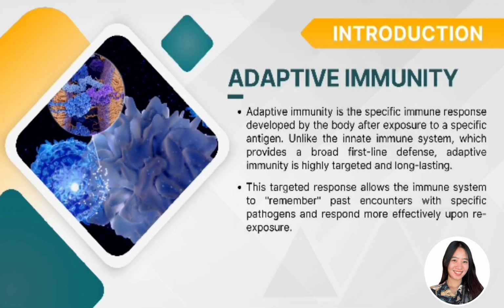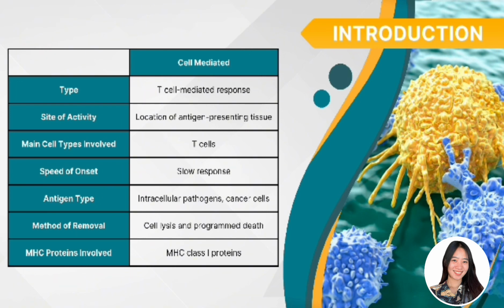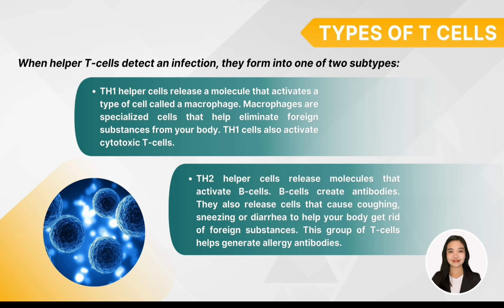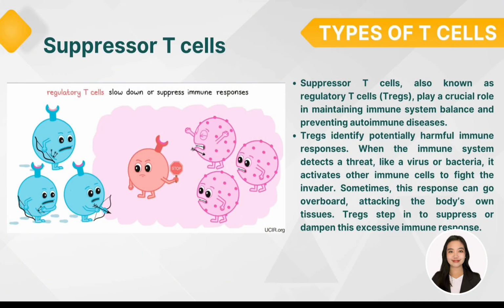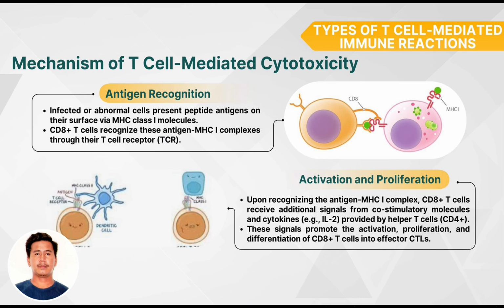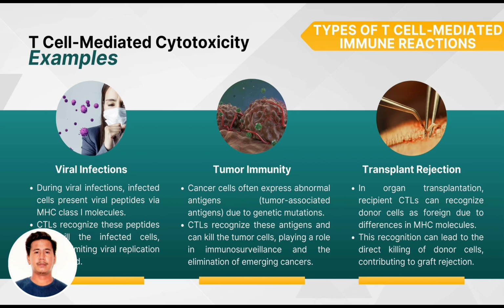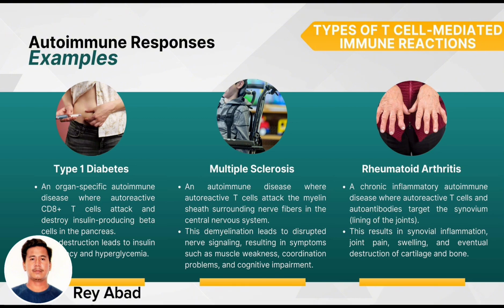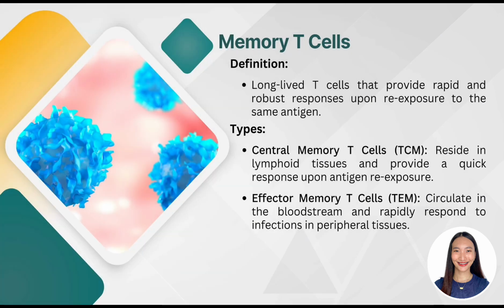Topic 6 Adaptive Immunity: CELL-MEDIATED IMMUNE RESPONSE